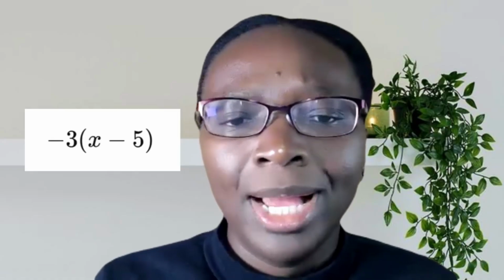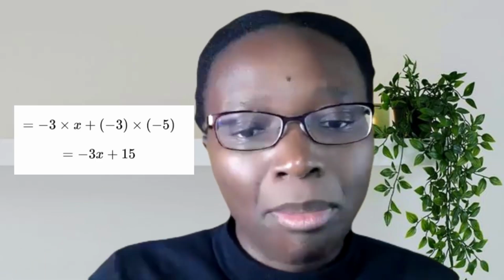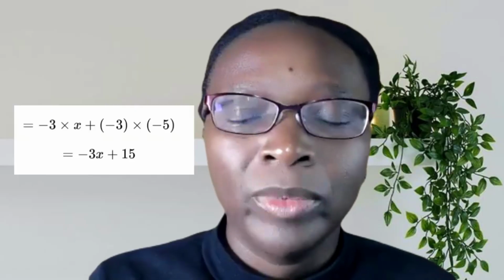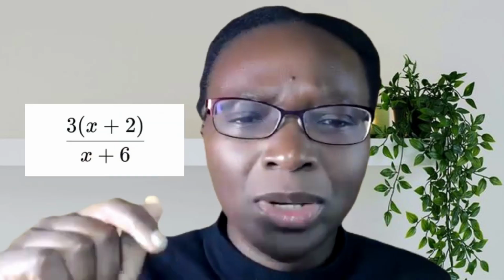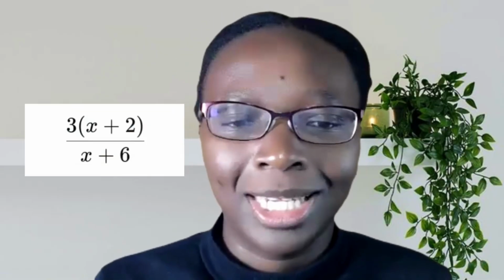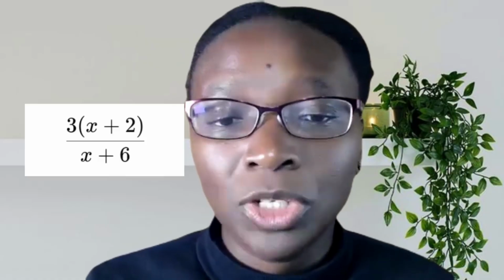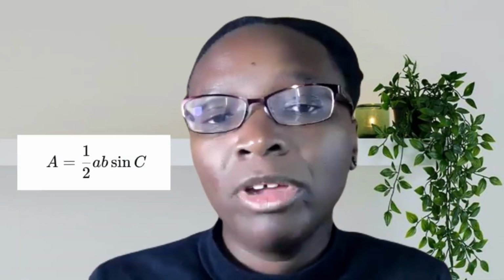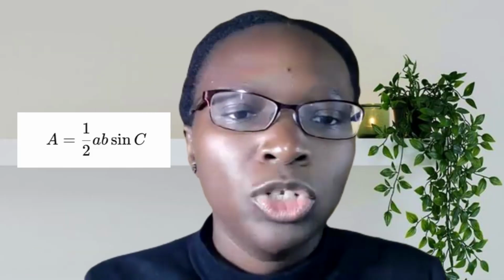GCSE Maths: Most Common Mistakes & How to Fix Them for Grade 9!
Did you know you could be losing 10, 15, or even 20 marks in your GCSE Maths exam? Not because you don't understand the content, but because of tiny, completely avoidable mistakes?

In this video, I reveal the most common GCSE Maths mistakes that cost students valuable marks and stop them from reaching Grade 8 and Grade 9. More importantly, I'll show you exactly how to fix each one so you can maximise your score in every paper.

Here’s what you’ll learn:
✅ The calculation errors that examiners see again and again
✅ The misreading traps that catch out even strong students
✅ Simple strategies to fix them and improve your accuracy

Whether you're aiming for a Grade 9 or just want to push your current grade higher, understanding these common pitfalls will transform your exam performance.

Sylvia Browne helps students pass GCSE Maths and Science and achieve Grades 7-9 so they can gain entry to top grammar schools, independent schools, sixth forms & colleges.
Our exclusive Elite Club prepares students not only for academic excellence but also equips them with the skills and traits to become well-rounded individuals who are able to excel in all aspects of life.

Get first access to all my strategies to help your child get Grades 7-9 in Maths and Science.